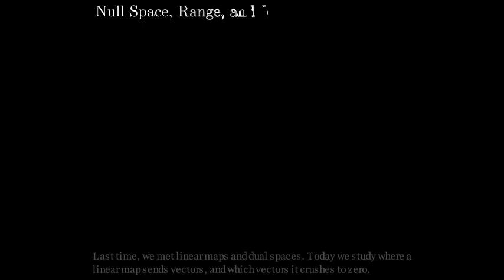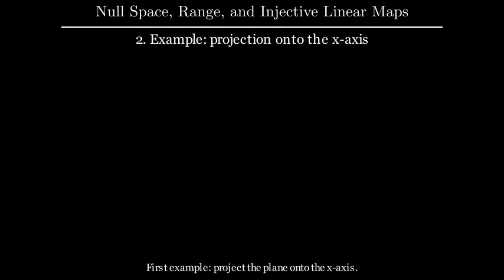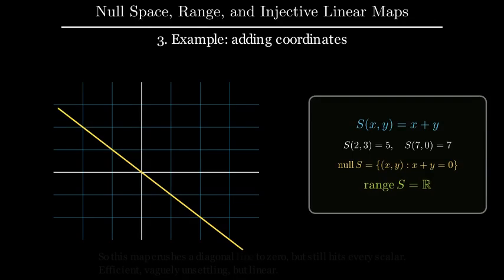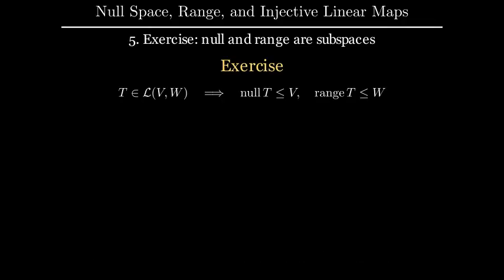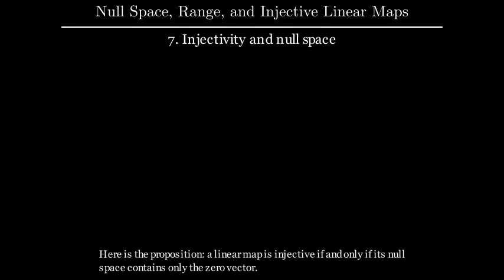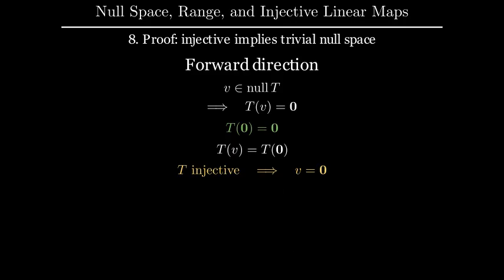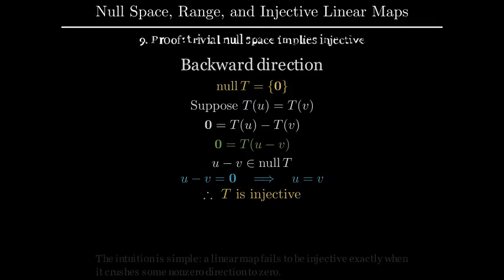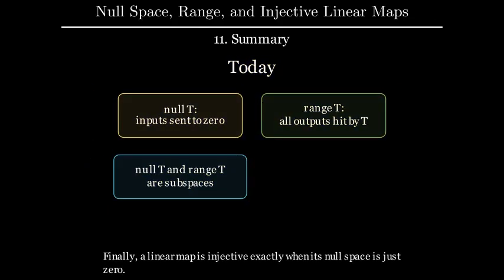Linear Algebra 14: Null Space and Range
We dive into null space and range of a linear map.